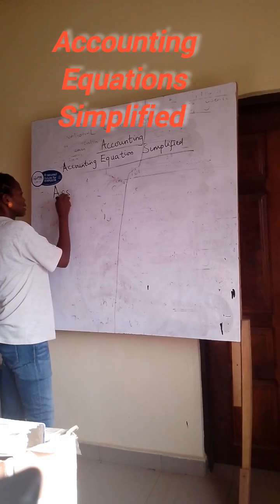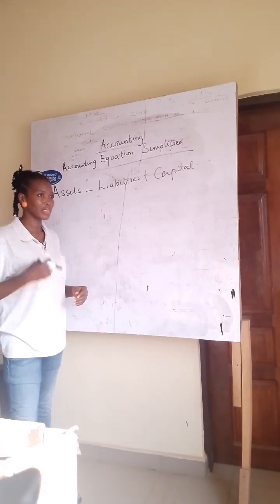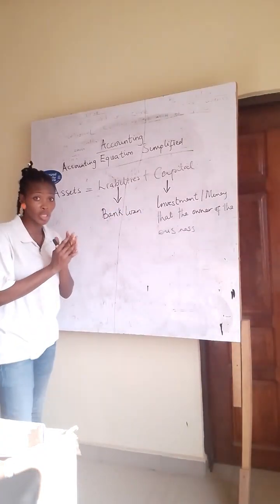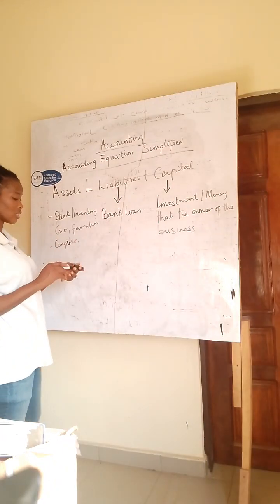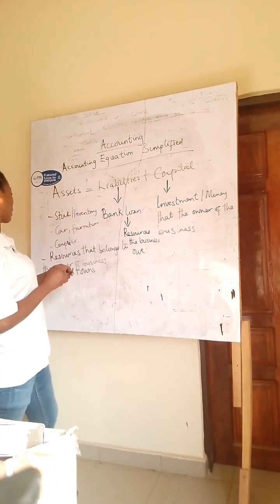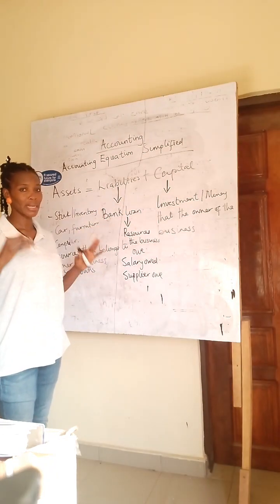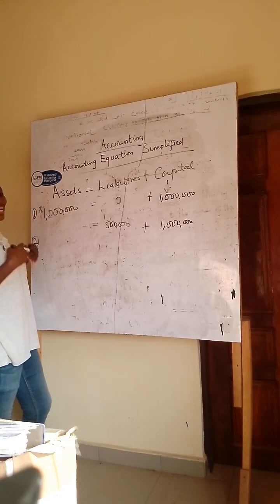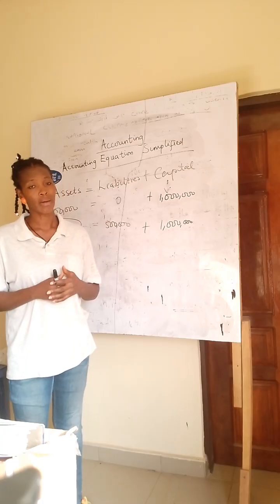Accounting Equation Simplified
In this video i explained Accounting Equation in a simplified manner for students and business owners to understand.